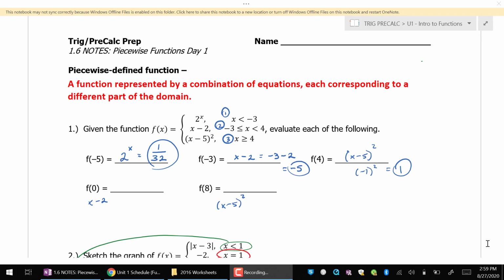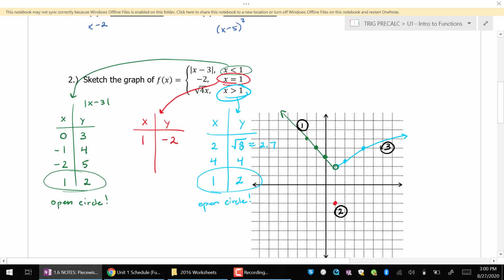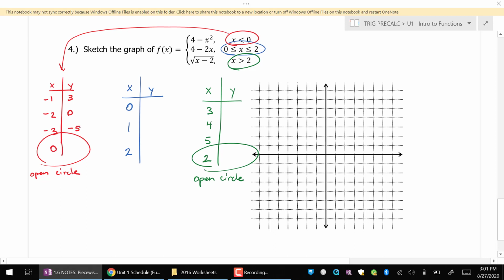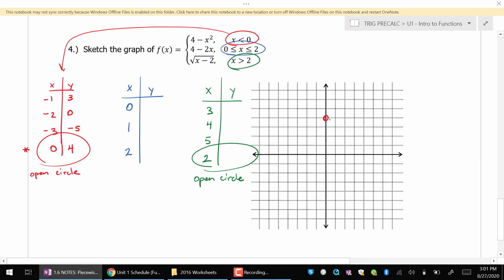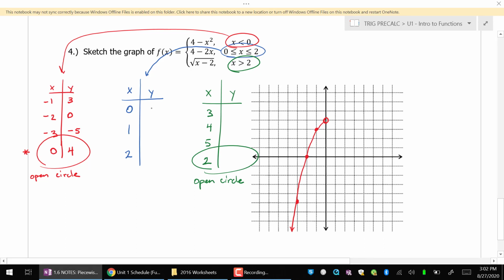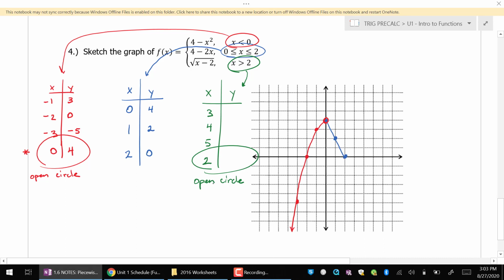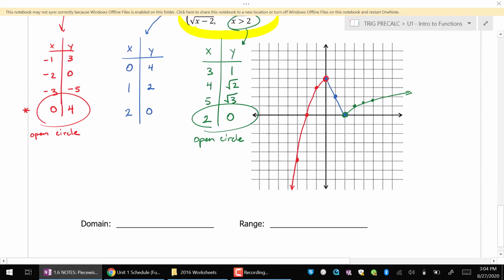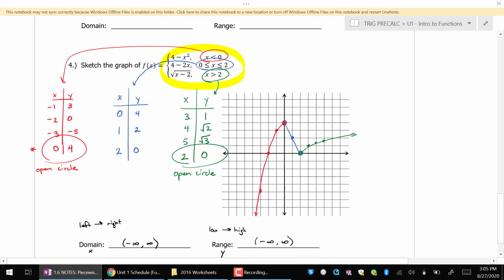PreCalculus: 1.6b Graphing Piecewise Functions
An example on how to graph a piecewise-defined function.  Watch videos of math lessons and worked-out examples, constructed for high school mathematics students.